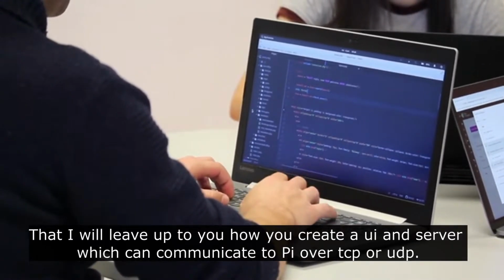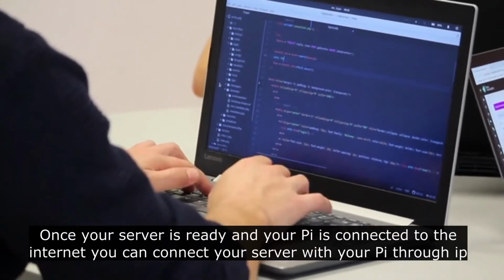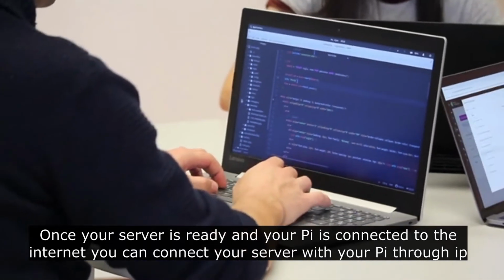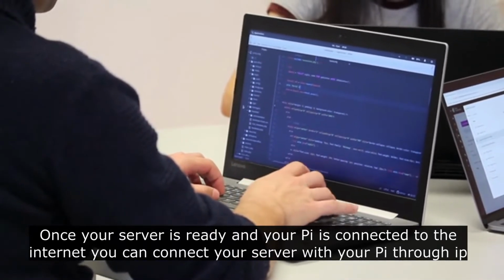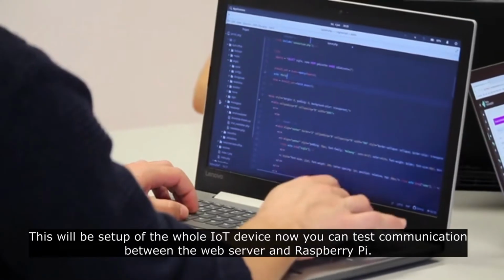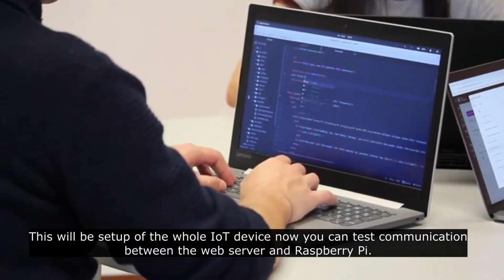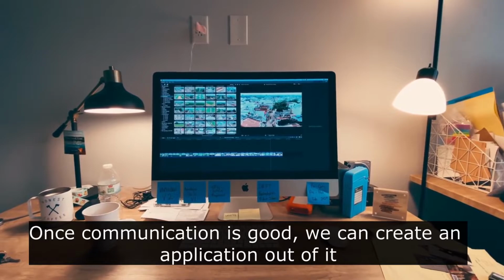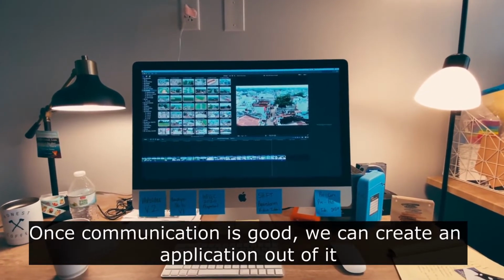What is Internet of Things | Learn to start with IoT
In this video, we discuss about what is IoT and how you can get started with it.